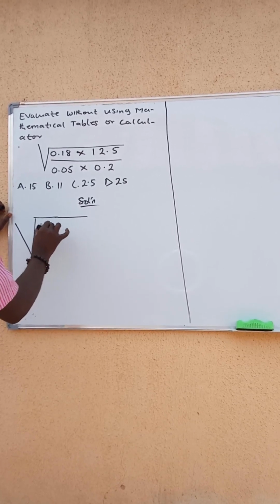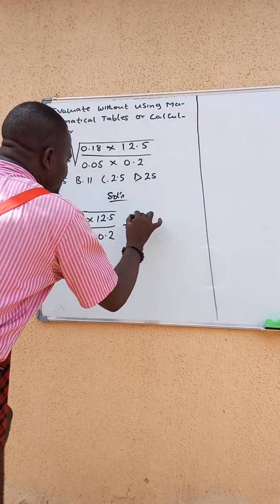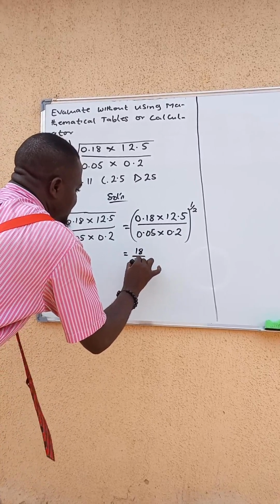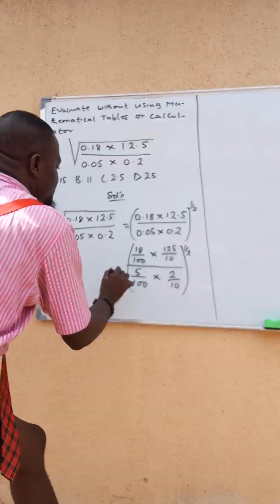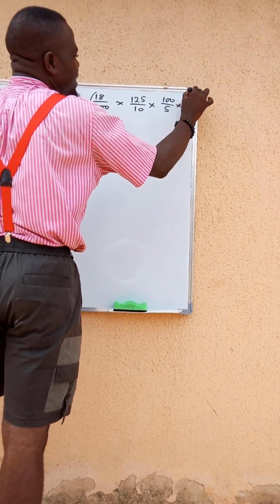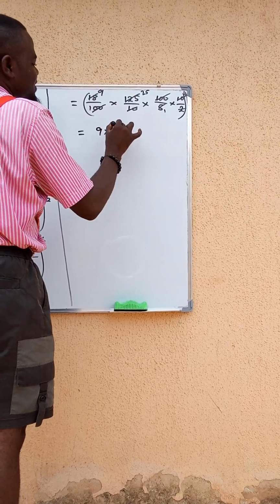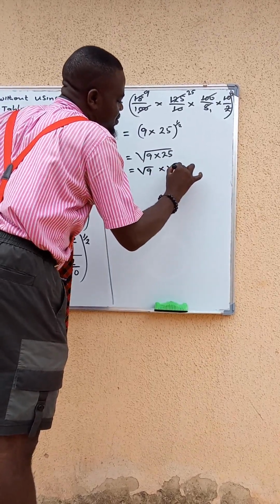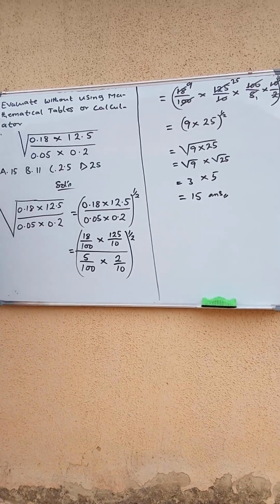An Awesome WAEC Question